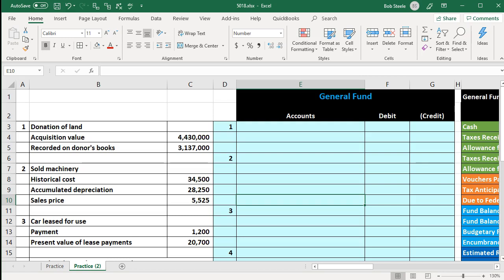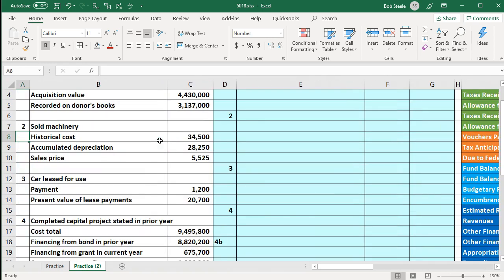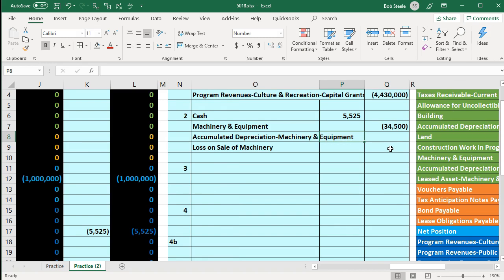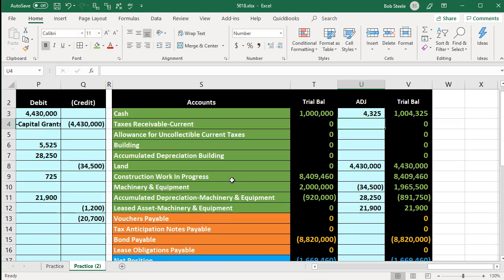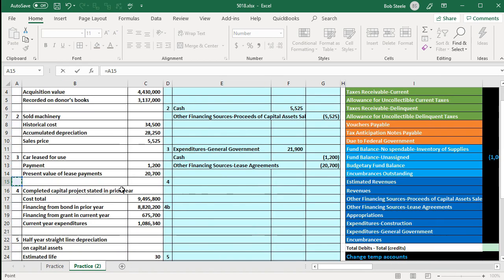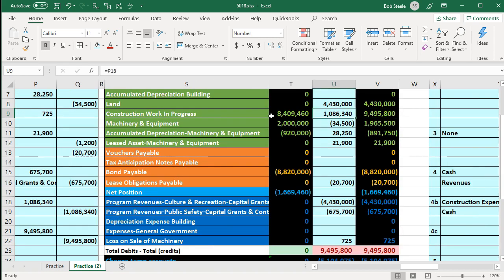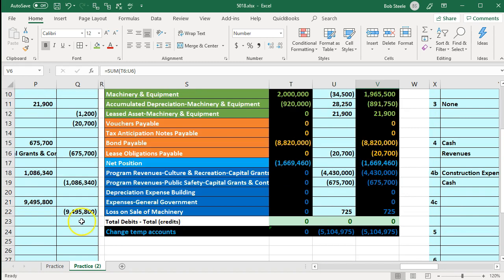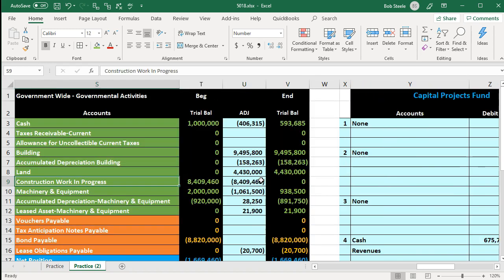General Fund, Government-Wide, & Capital Projects Fund - Governmental Accounting